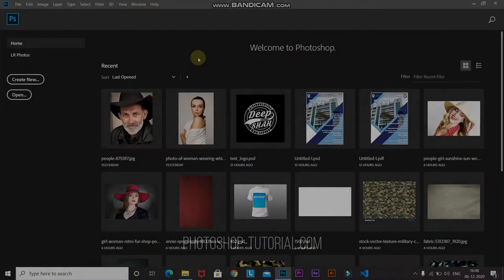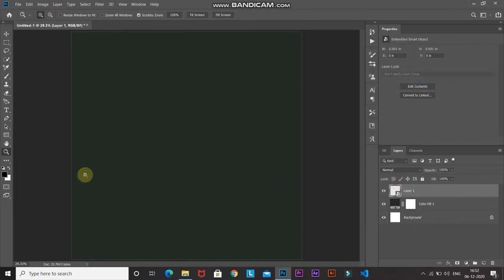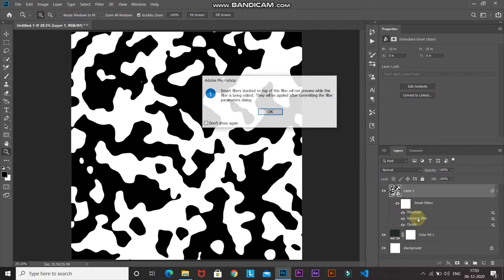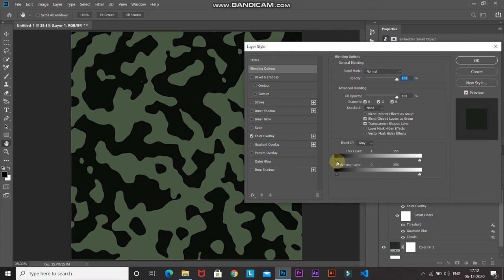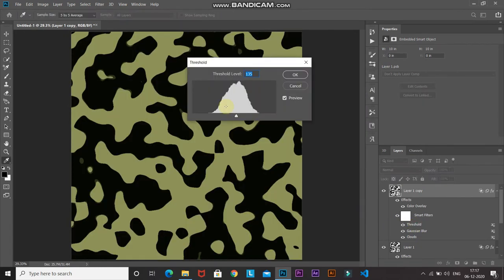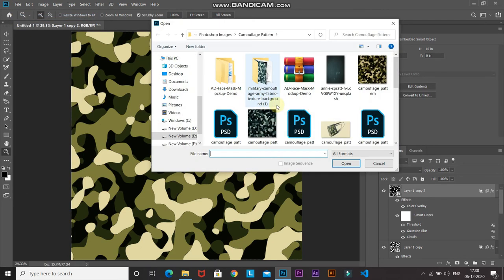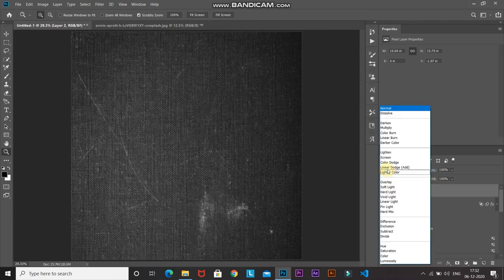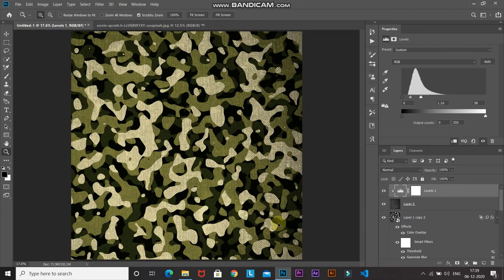HOW TO CREATE CAMOUFLAGE TEXTURE IN PHOTOSHOP | PHOTOSHOP TUTORIAL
Learn how to create this amazing camouflage pattern in Photoshop | Create camouflage texture in Photoshop | Seamless Camo pattern in Photoshop | Photoshop camouflage pattern | Deep Shah | Photoshop tutorial for beginners | Photoshop tutorials | Photoshop tutorial CC | Photoshop CC editing | Adobe Photoshop